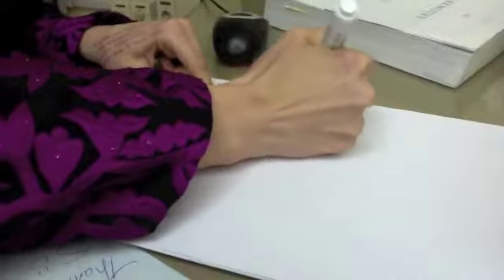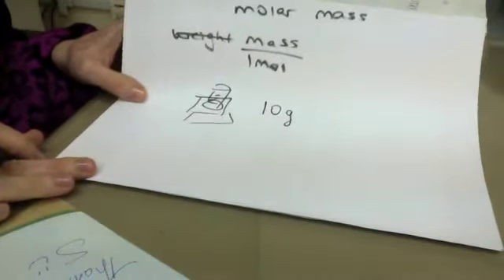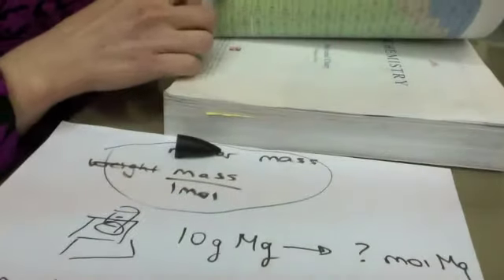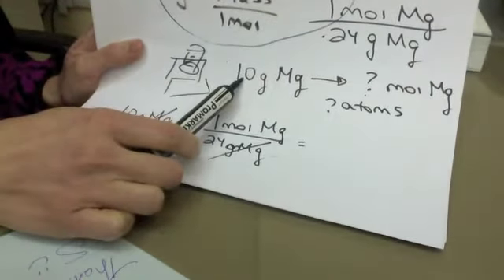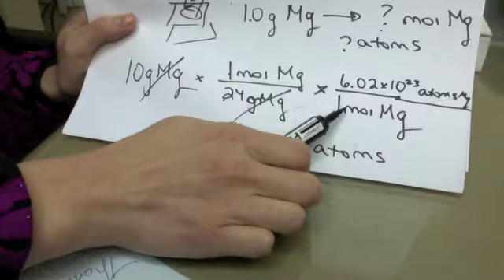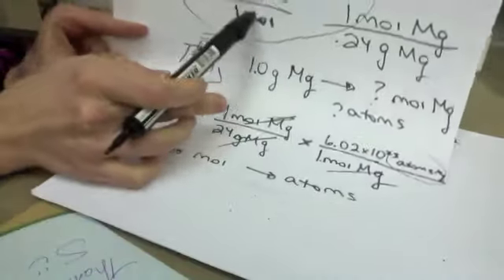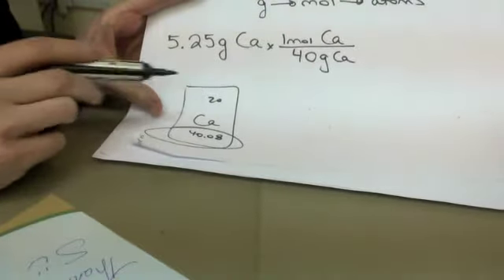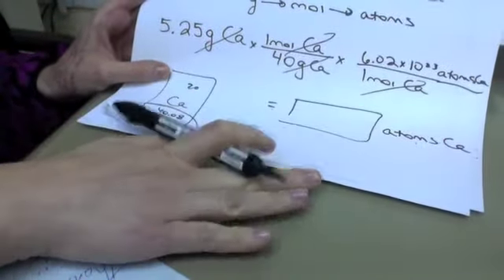Gen Chem - Video 3 Molar Mass Conversions